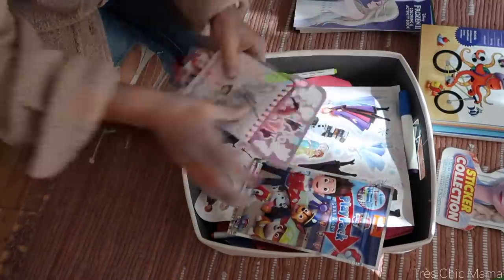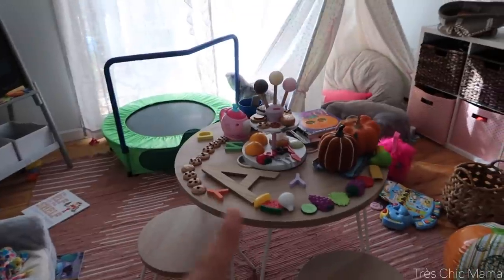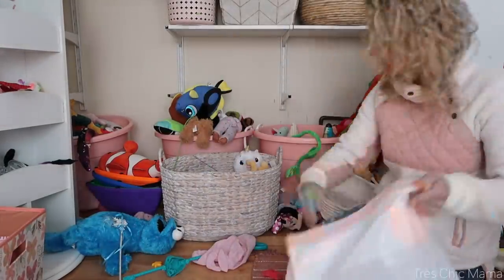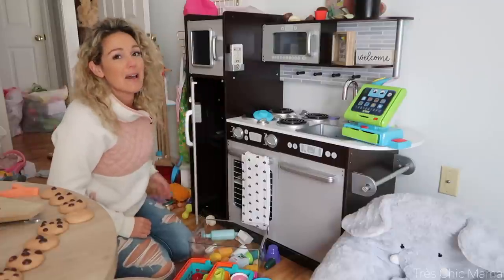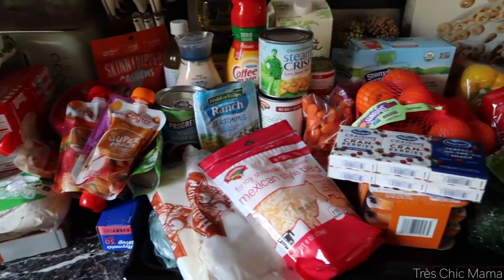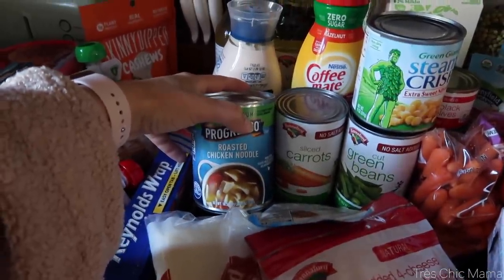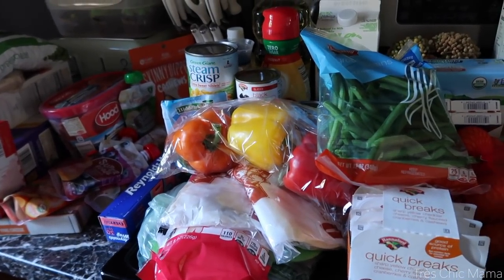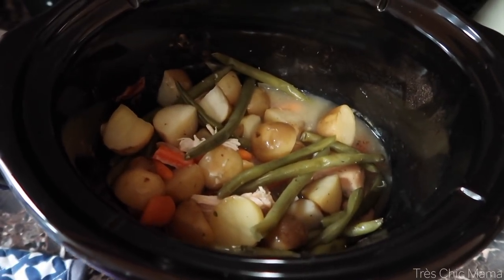*GET IT DONE* PLAYROOM DECLUTTER| DUMP & GO CROCKPOT MEAL| GROCERY HAUL| Tres Chic Mama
Hey guys! Today's video is a get it done with me style. Including my routine of a stay at home mom. Playroom declutter, dump & go crockpot meal and a grocery haul for two. Major get it done motivation.